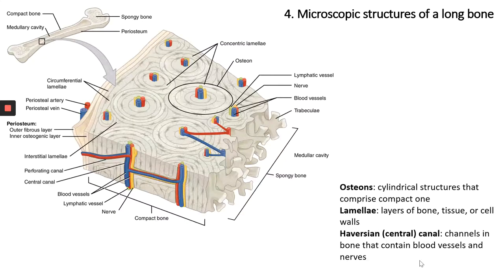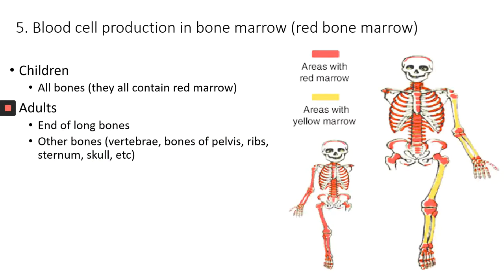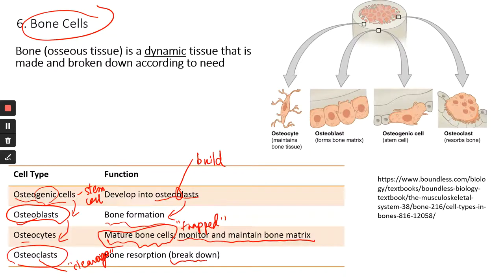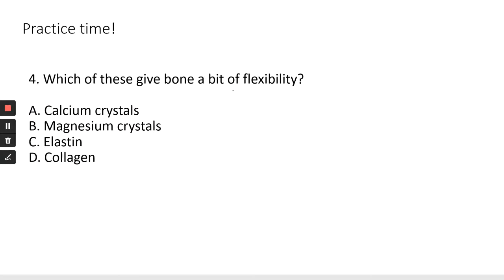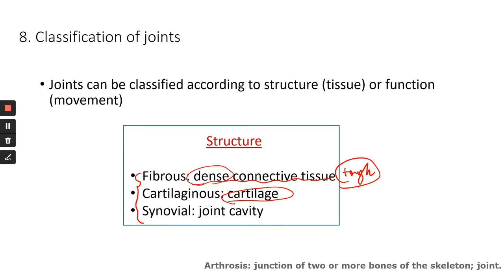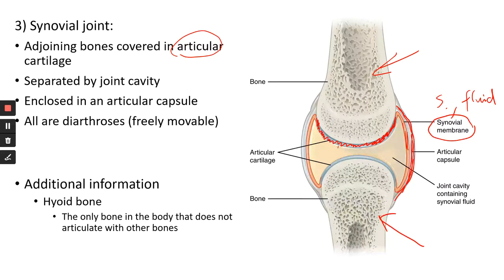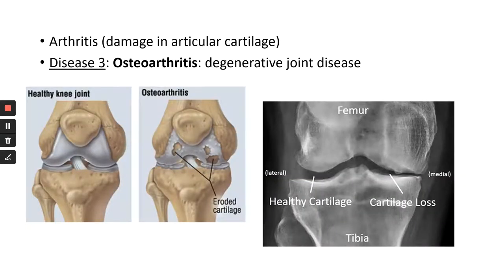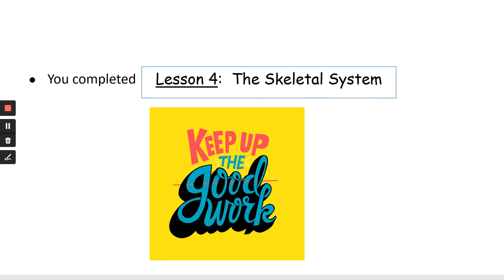Comprehensive ATI TEAS Science Review Lecture__Skeletal system 2_no music